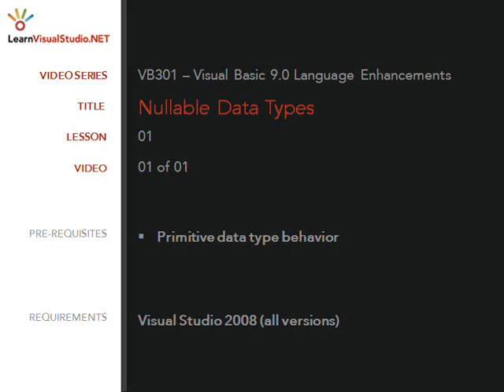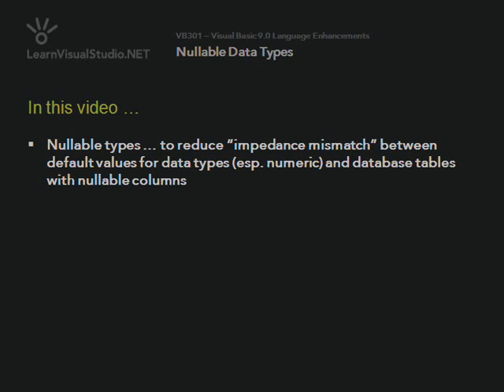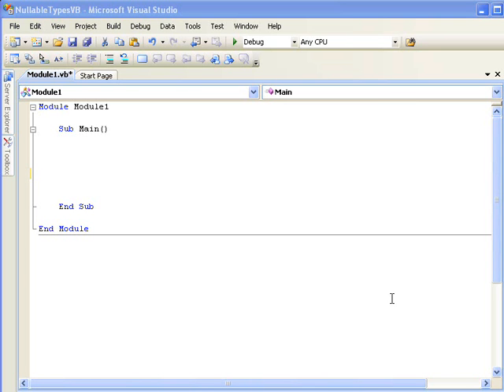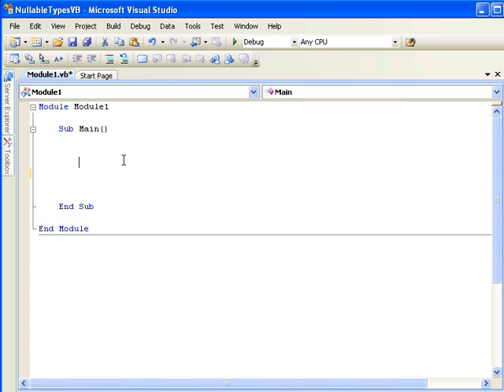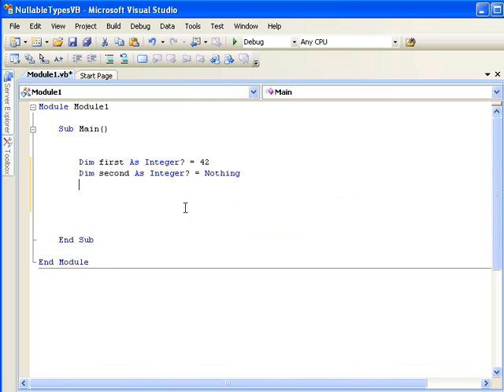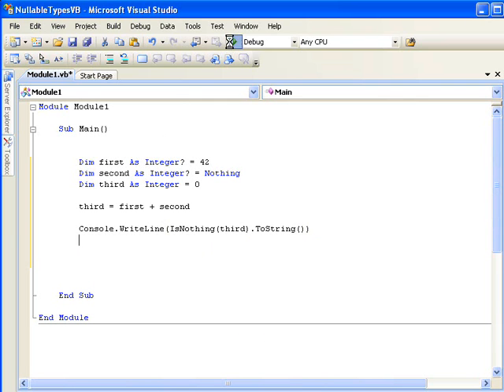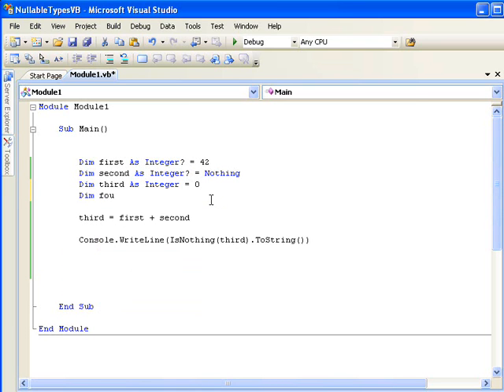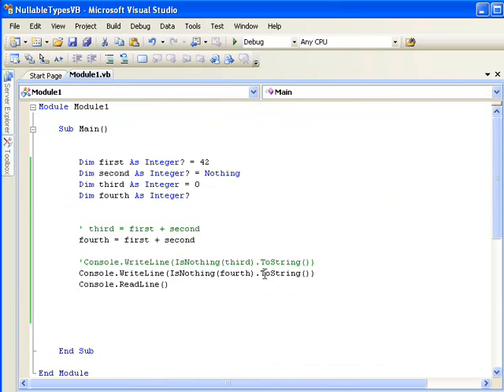VB301_01_01 - Nullable Data Types.wmv